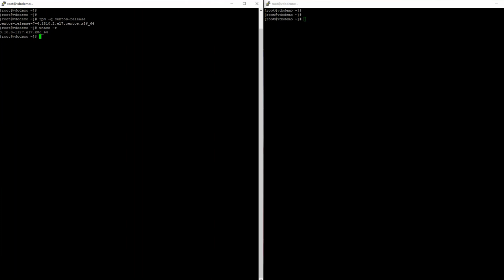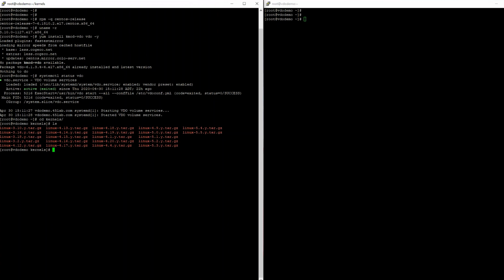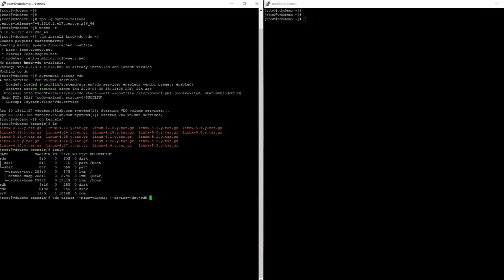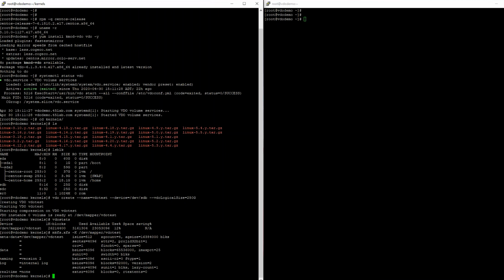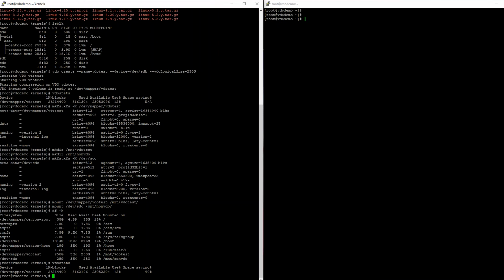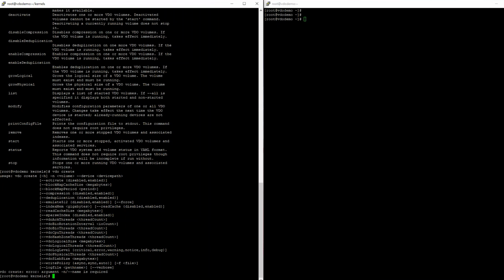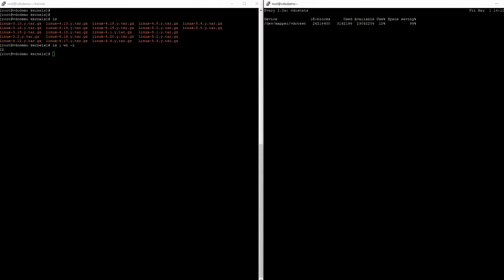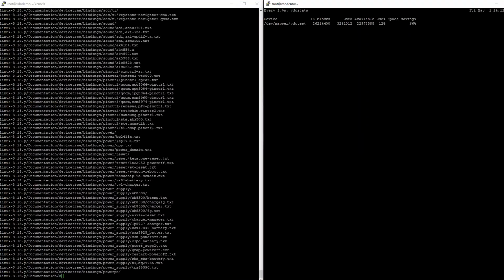Tuesday Tech Tip - Virtual Data Optimizer Part 2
This week, Mitch gives you part 2 with virtual data optimizer. Last week, he went into depth about the tool and how it promises compression, deduplication and thin provisioning. This week, Mitch takes you over to his desk and gives a tutorial on how to set this "magical" tool up yourself.